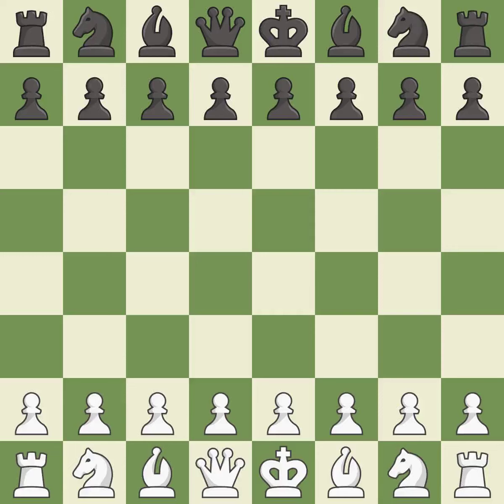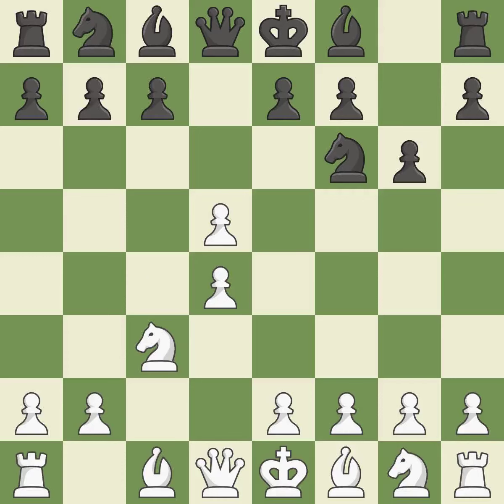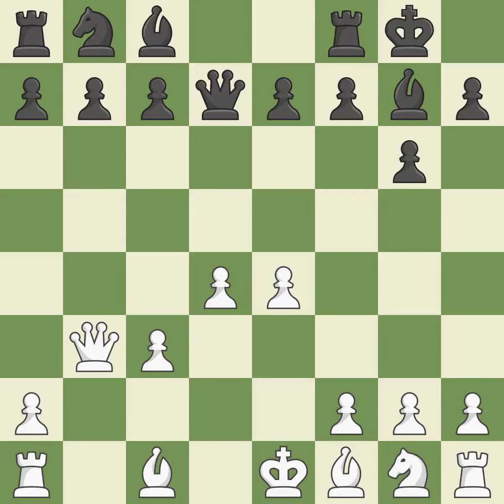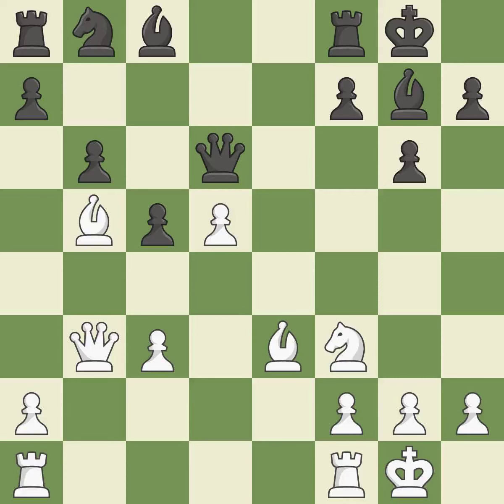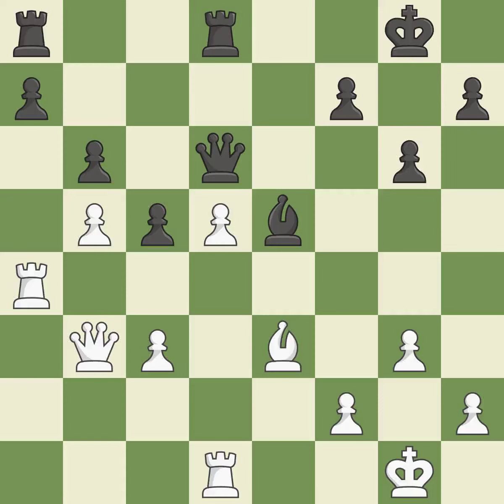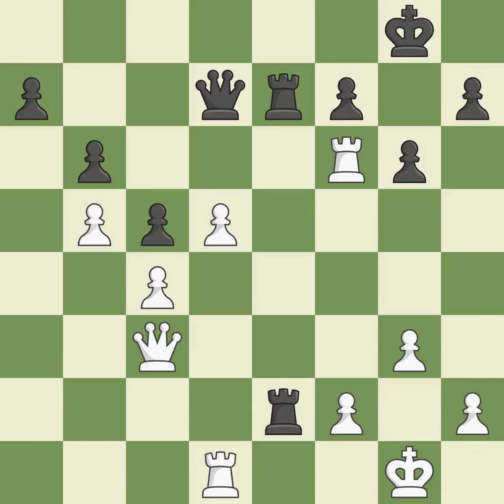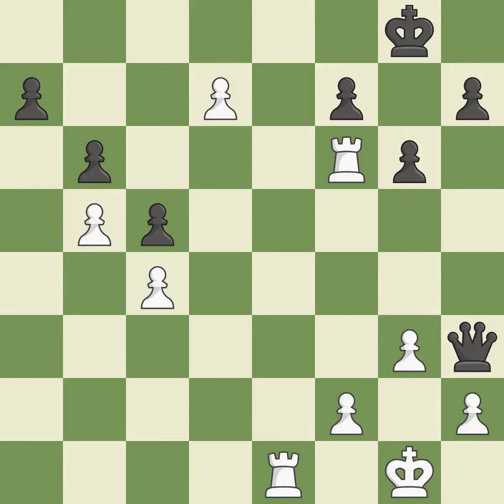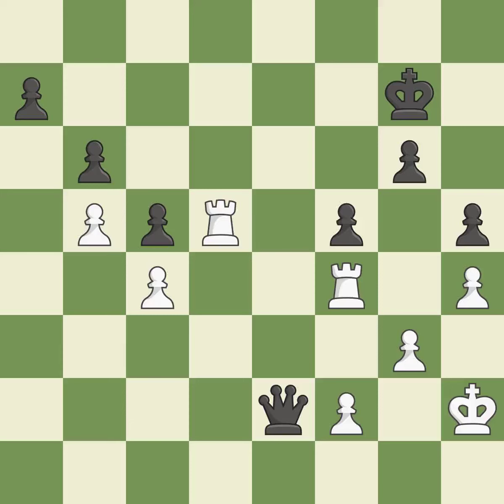White Nakamura, Hi, Black Vachier Lagrave, M.,Grnfeld Defense: Exchange Variation, 5.e4 Nxc3 6.bxc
Grnfeld Defense: Exchange Variation, 5.e4 Nxc3 6.bxc3 Bg7, Event chess.com SF Blitz 3m+2spm 2016, Site chess.com INT, Date 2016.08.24, Round 14, White Nakamura, Hi, Black Vachier Lagrave, M., Result 1-0, ECO D85, WhiteElo 2791, BlackElo 2819, PlyCount 71, EventDate 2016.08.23, EventType match (blitz), EventCountry USA, SourceDate 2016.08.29